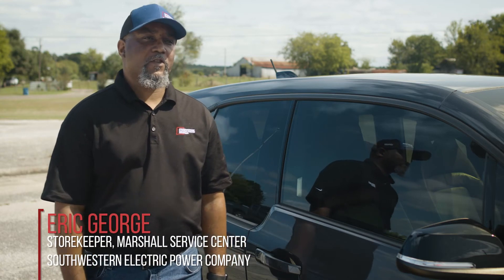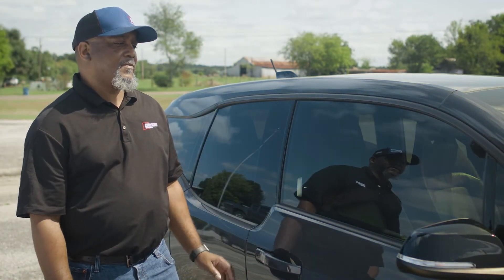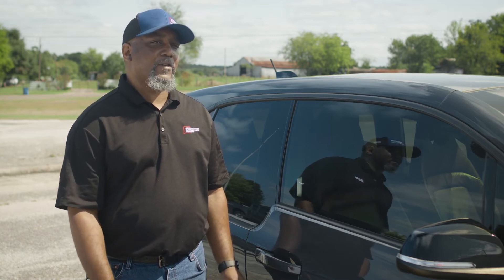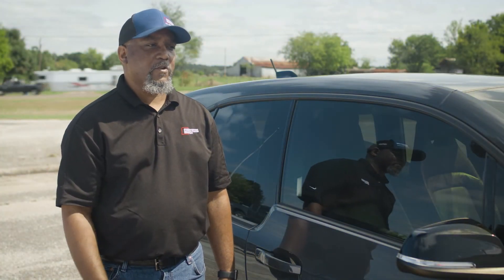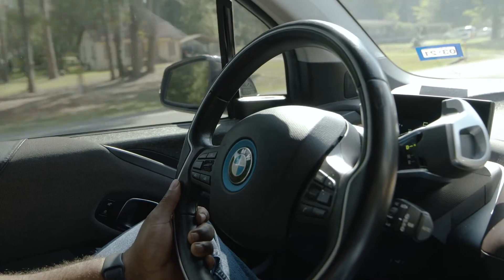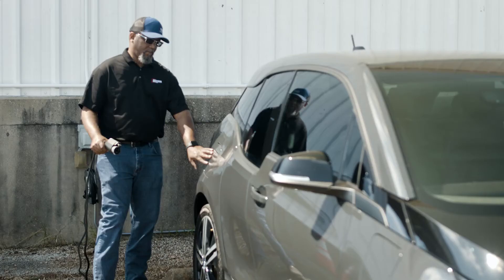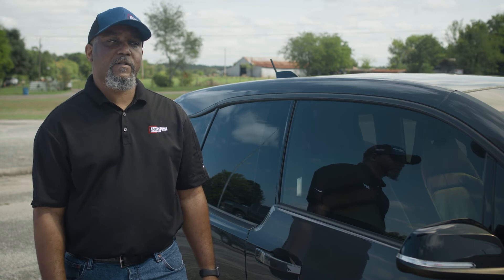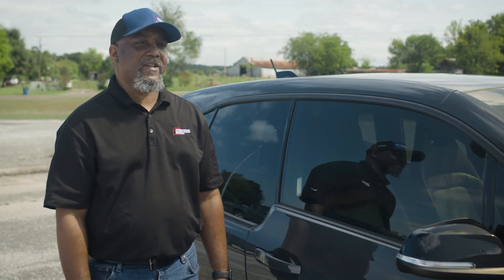BMW i3 Virtual Test Drive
SWEPCO Storekeeper Eric George shares information and his thoughts on his electric BMW i3.